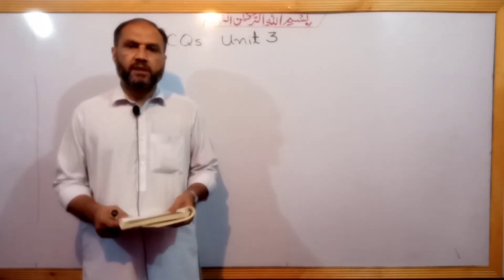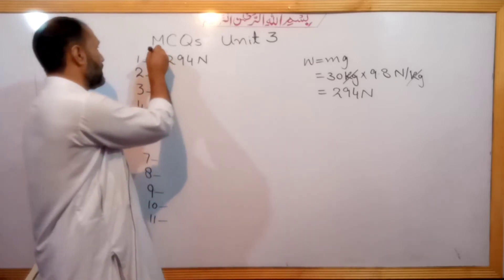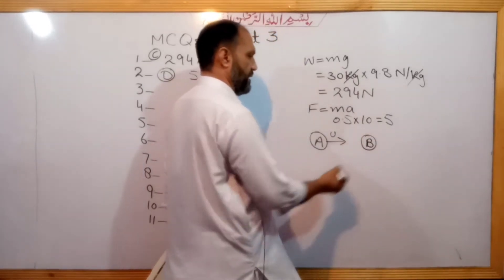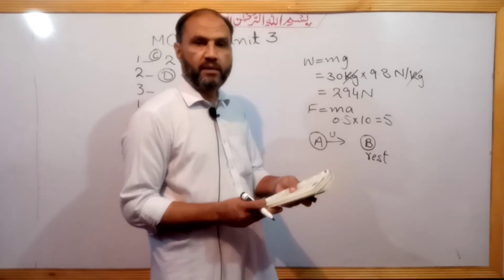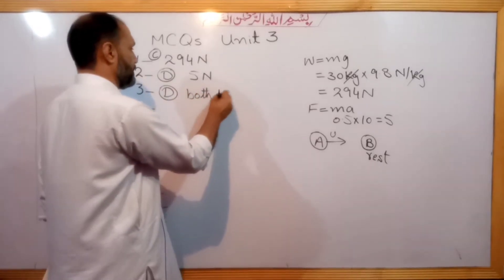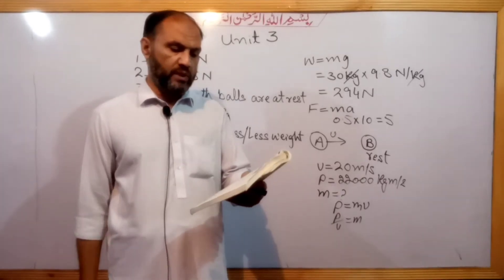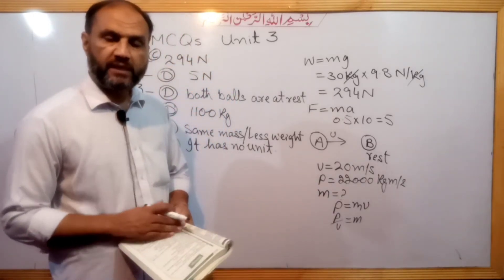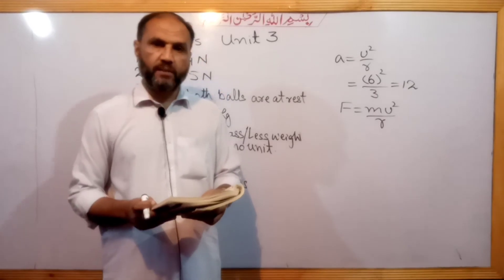Lec 039 MCQs Explained, Unit 3 Dynamics, Class 9 physics, Lec 39, Pushto Tutor, ko textbook board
in this video the students of class 9 physics will learn the solution of MCQS in exercise unit 3 Dynamics